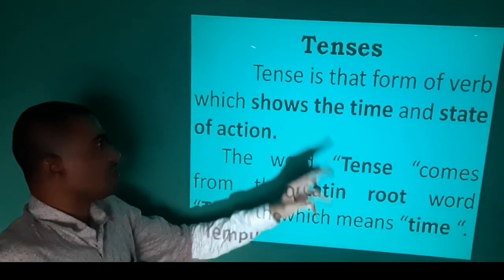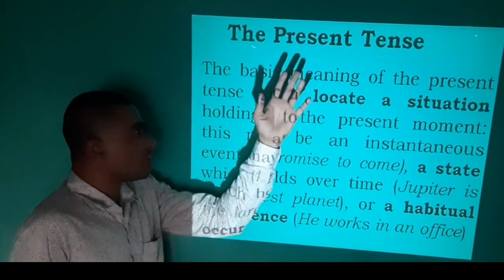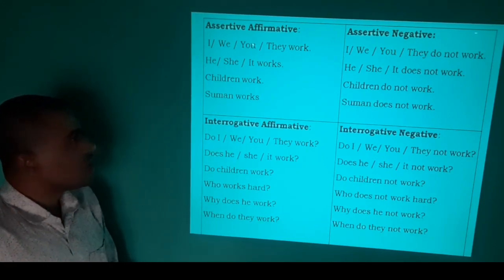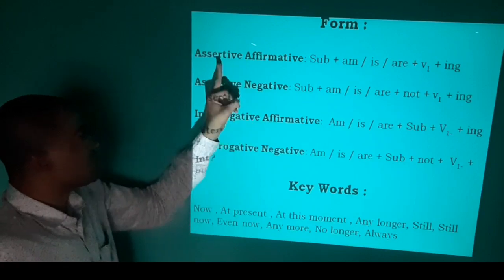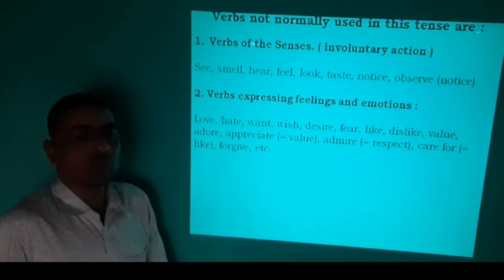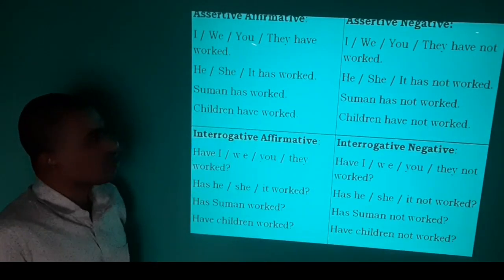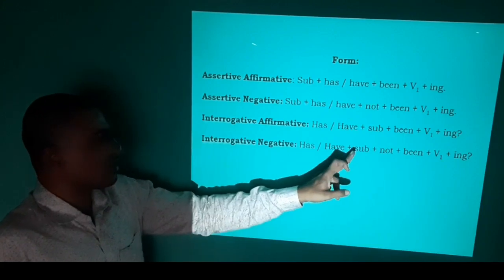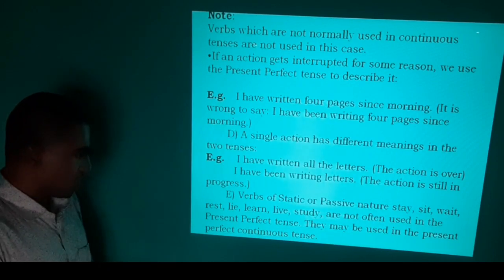Tenses english cbse icse tenses Grammar igcse dsc trending viral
Tenses are forms of a verb that show the time, continuance or completion of an action or a state that is expressed in connection with the moment at which a statement is made about it. There are three main tenses: the present, the past, and the future.

The present tense is used to refer to something that happens or exists now. The present tense is also called the present simple or simple present.

Four main aspects

For each of the tenses, there are four aspects: simple, continuous or progressive, perfect and perfect continuous or perfect progressive.

The present aspect tells us the action takes place in the present and expresses general facts and habits.

The continuous aspect indicates an unfinished action or state of being at the time being referred to. It is formed using the relevant tense of the auxiliary verb to be and the present participle of the main verb.

The perfect aspect refers to a completed action in the present, past or future. It is formed using the combination of the relevant tense of the auxiliary verb have and the past participle of the main verb.

The perfect continuous aspect combines both aspects of continuous and perfect.  It refers to an action that has continued up to the present, up to a time in the past, or up to a time in the future.

Tenses in English english language # tenses # Grammar # TrinityEnglishjoseph